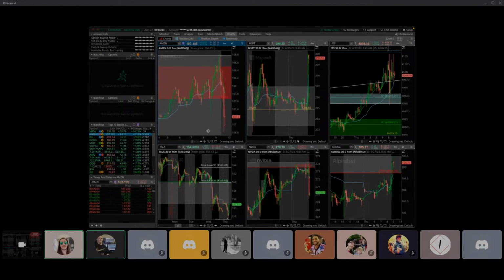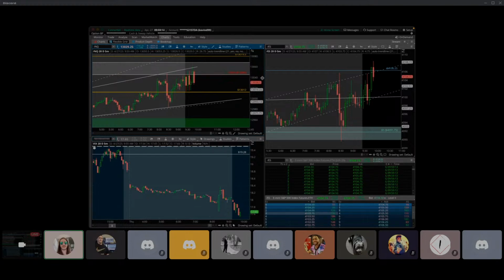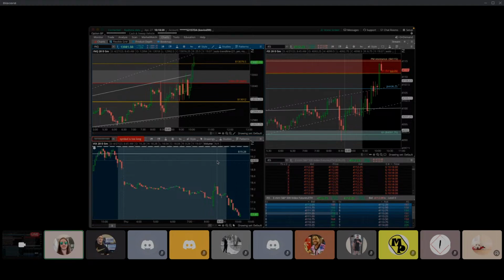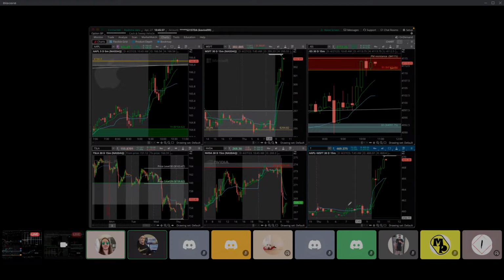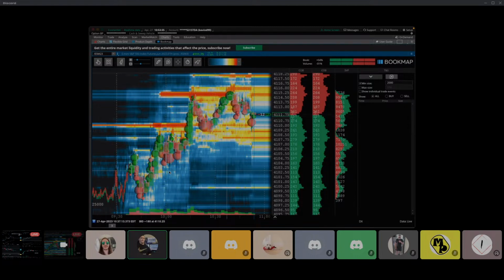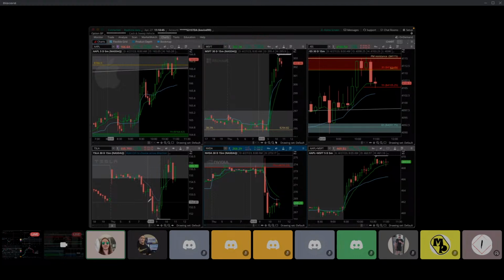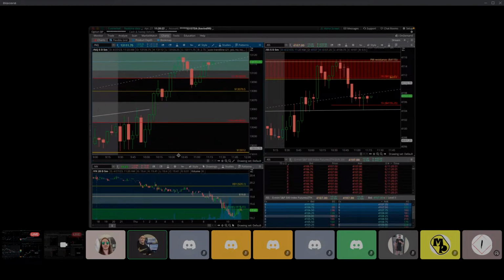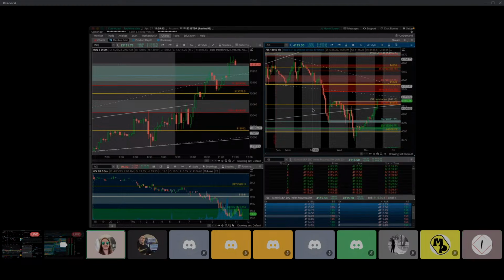[Live] Day Trading Stream (Stock Market) 4-27-23